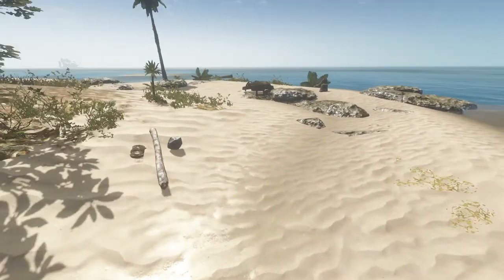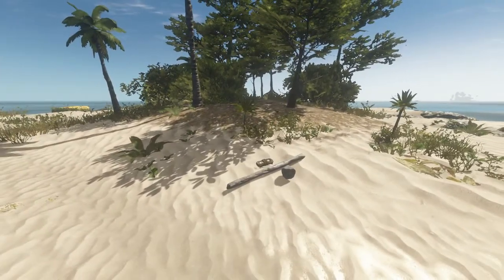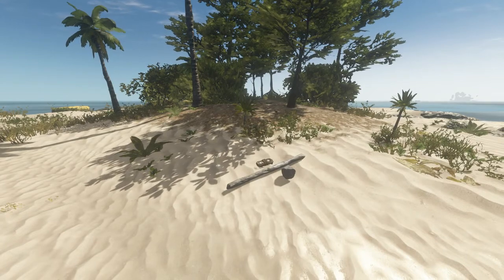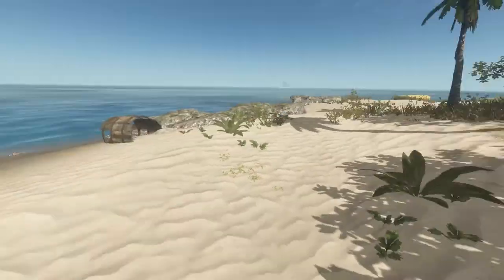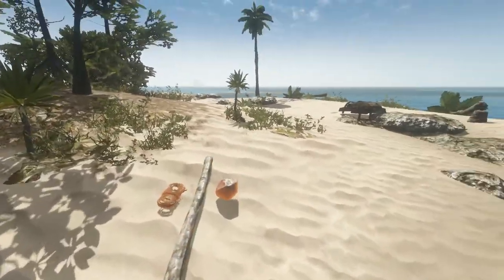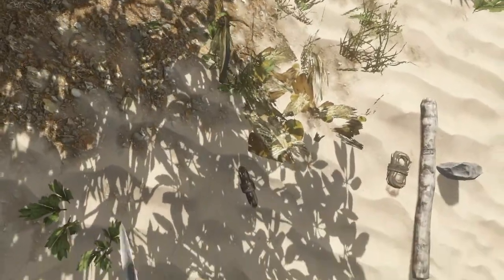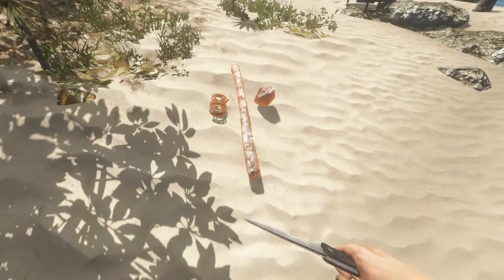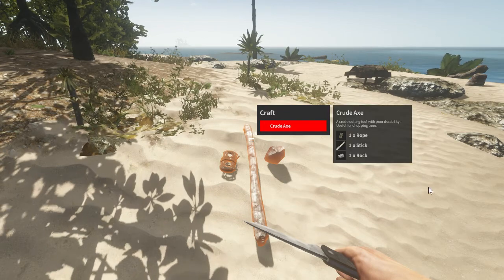How To Build An Axe in Stranded Deep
Just a quick tutorial on how to build a crude axe in the new game Stranded Deep.